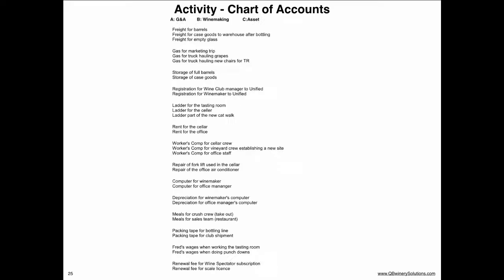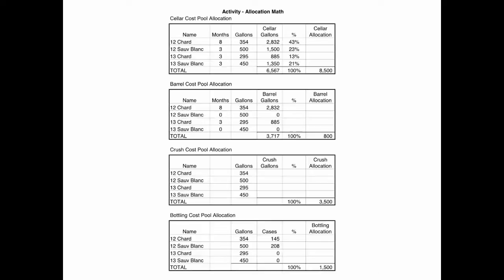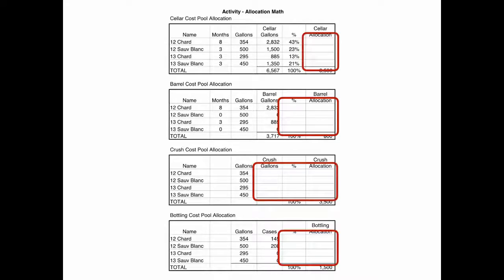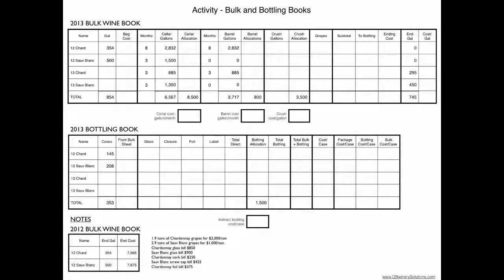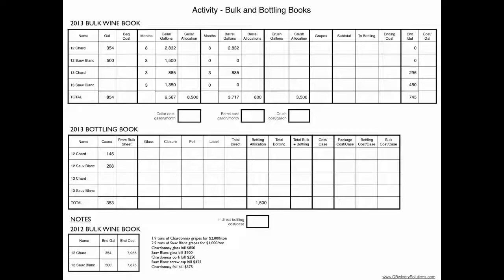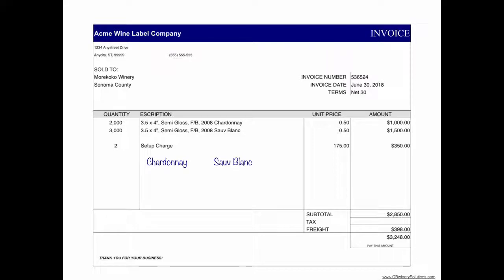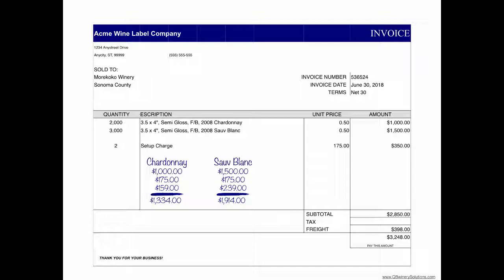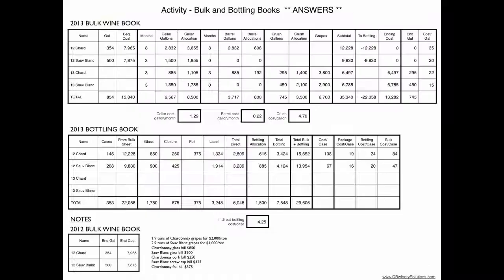Costing activity 1 063018